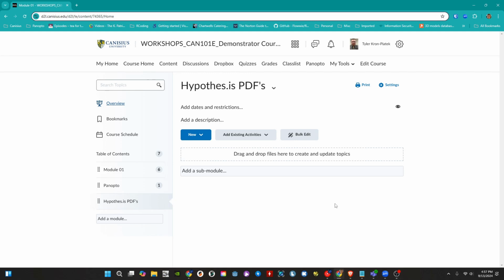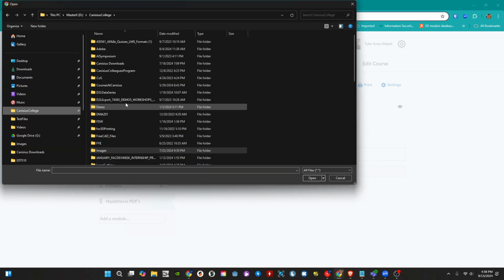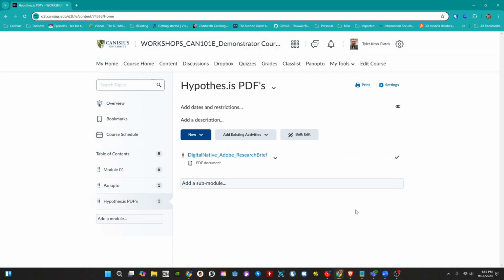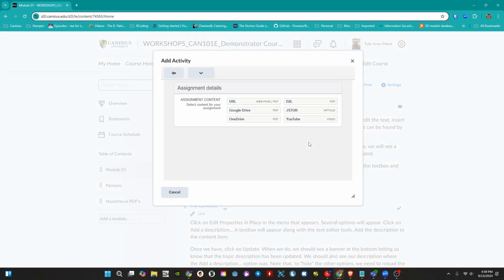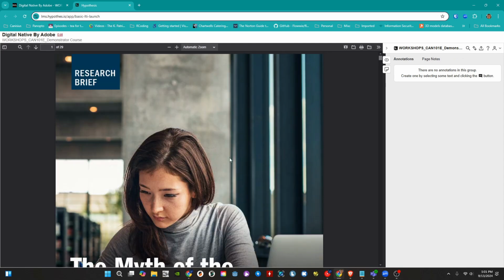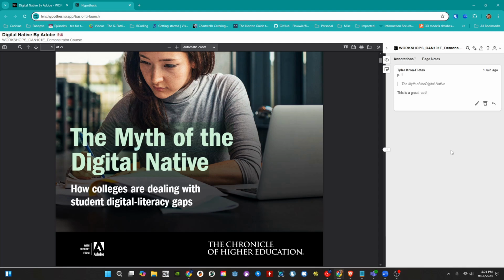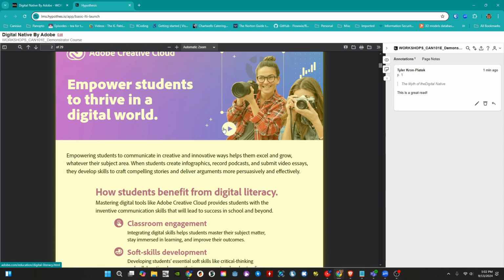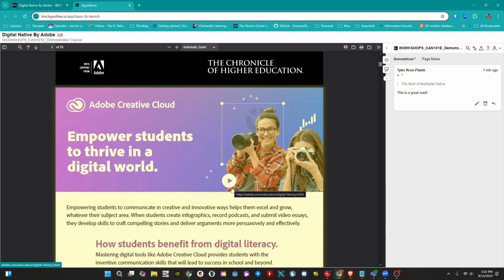Hypothes.is: Using PDFs in D2L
In this video, we review how to setup a Hypothes.is Assignment using PDF's located on D2L.